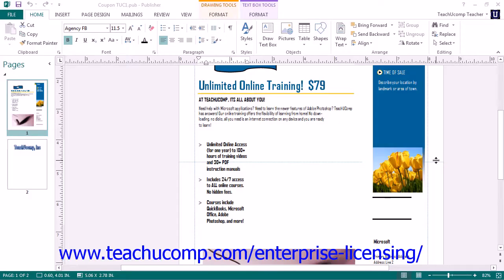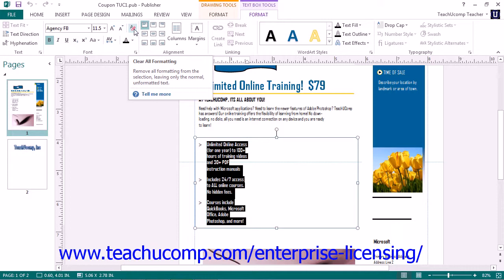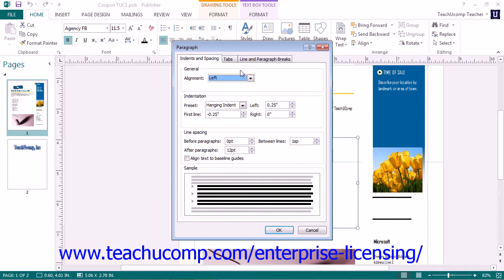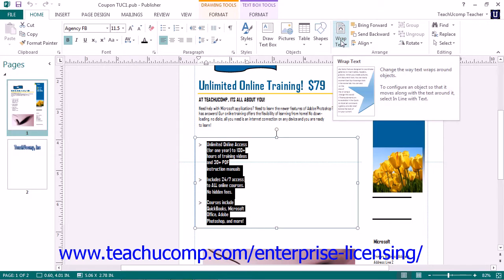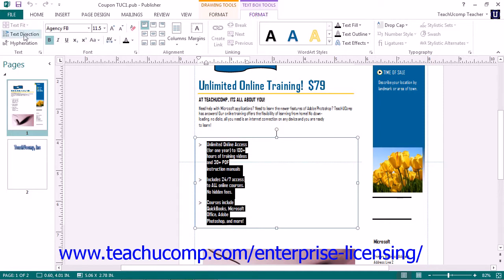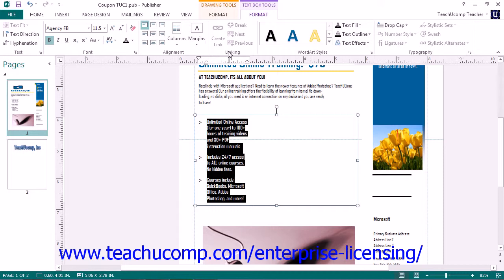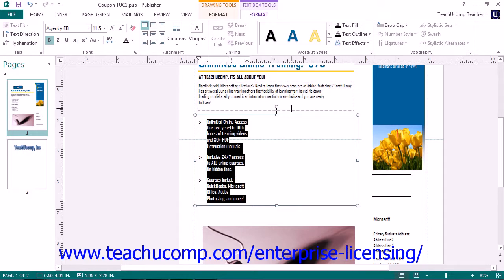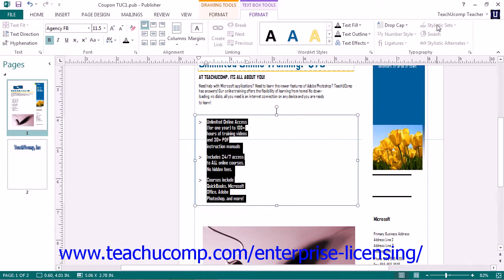Microsoft Office Publisher Tutorial 2013 Formatting Objects 4.1 Employee Group Training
A clip from Mastering Publisher Made Easy: Formatting Text. Get a FREE demo of our training for groups of 5 or more